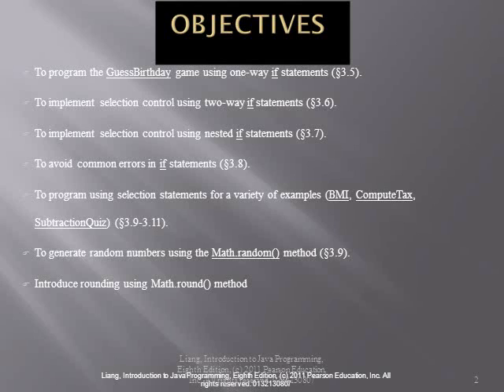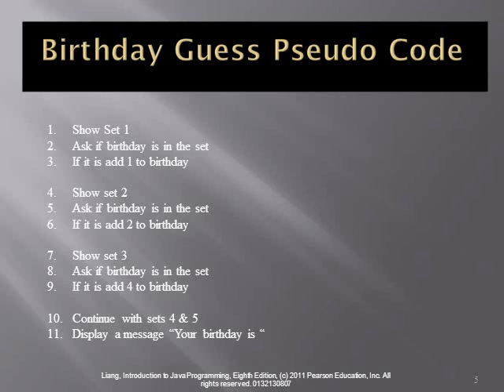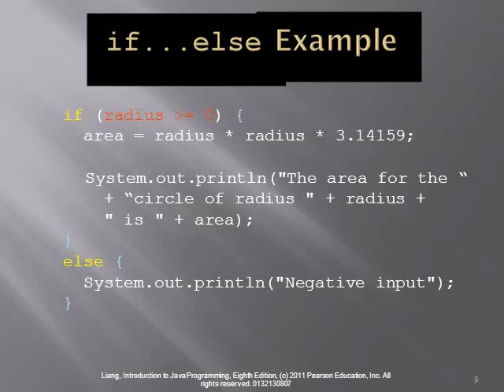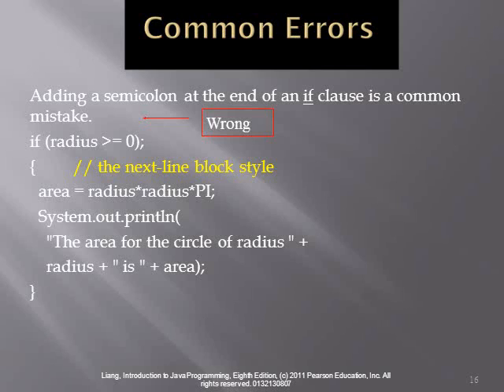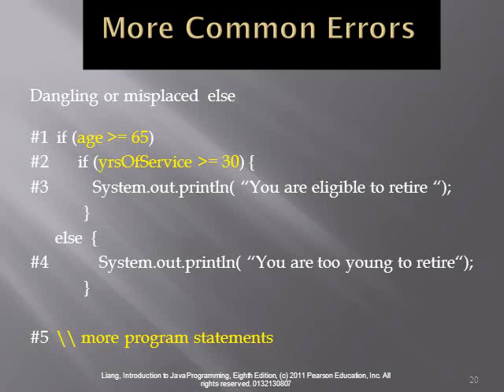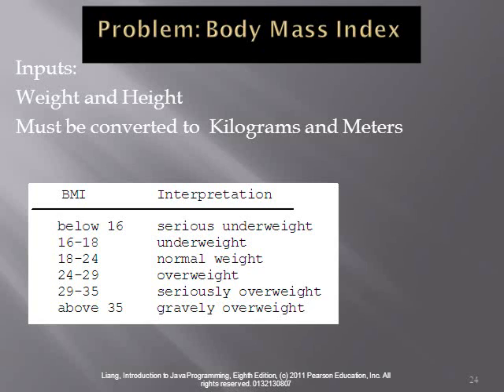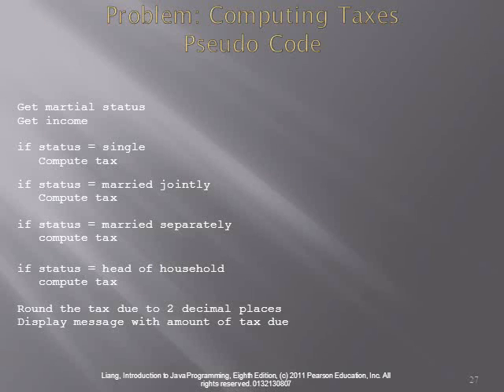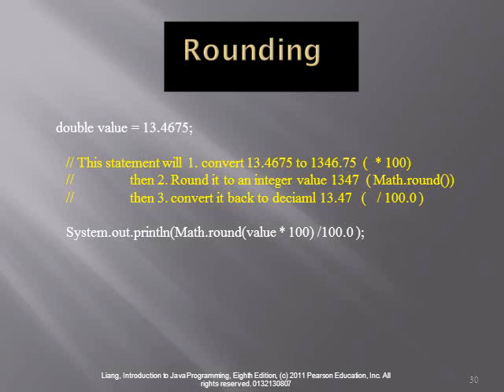Chapter 3 Selections Part II.wmv